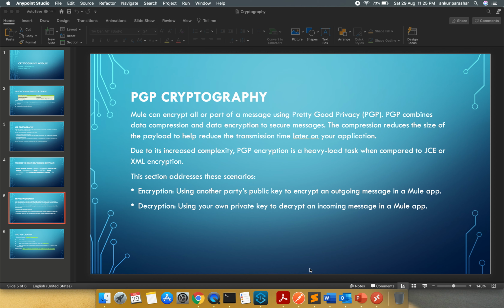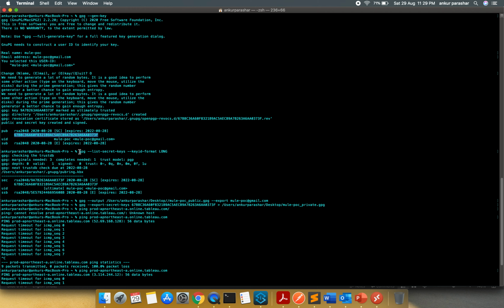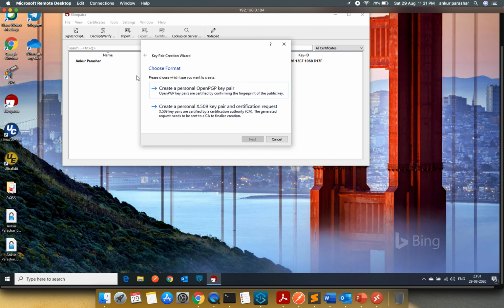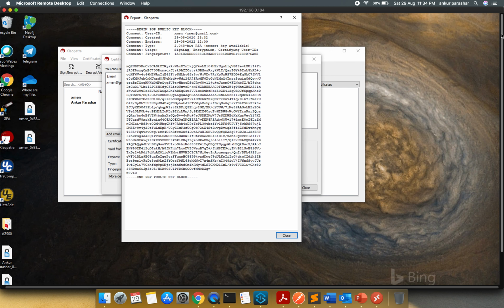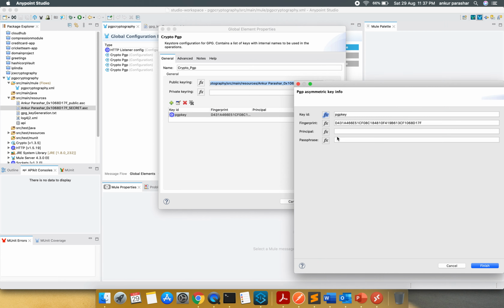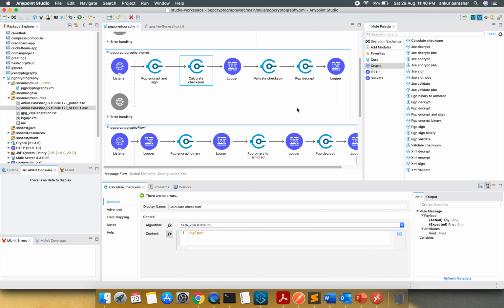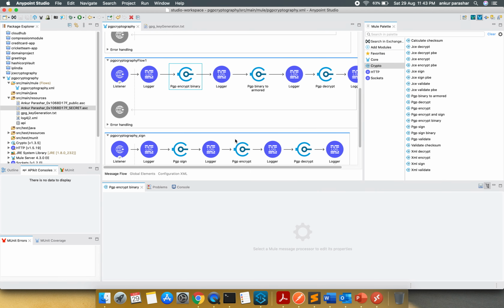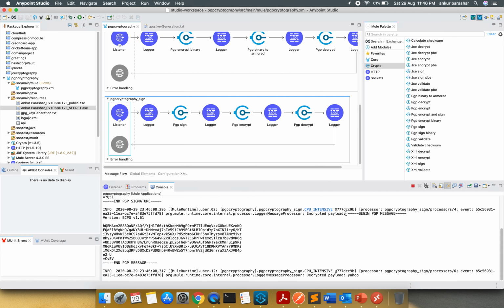Cryptography -3 | PGP Encryption | Mule 4 | Mule 4.3.0 | Anypoint Studio 7.6.0 | MuleSoft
This video talks about PGP (Pretty Good Privacy) Cryptography using

It covers all features available under pgp module of cryptography.